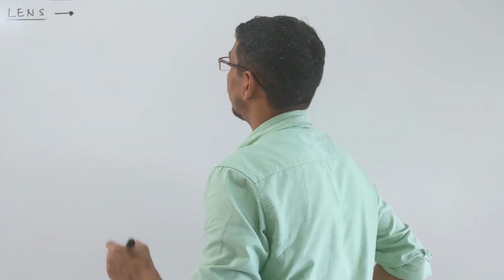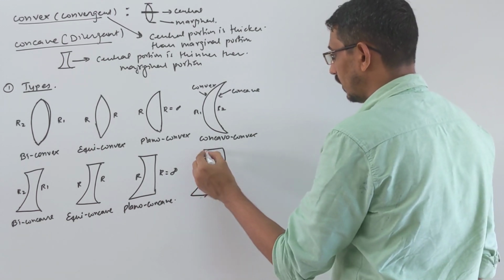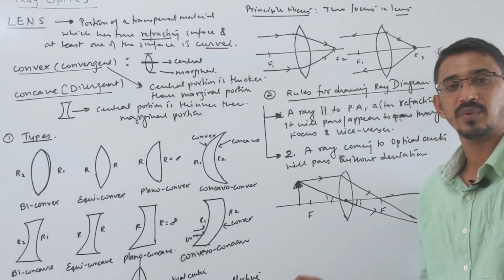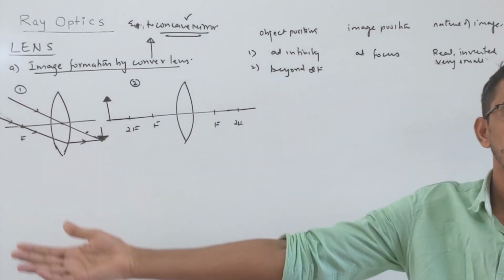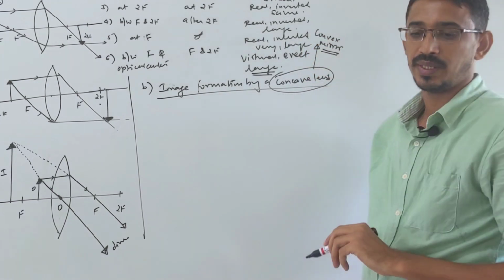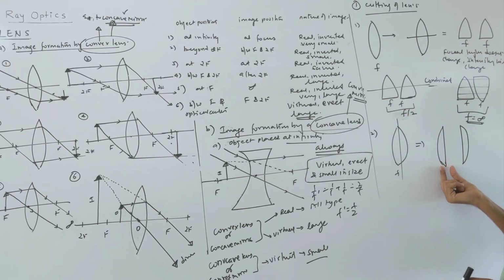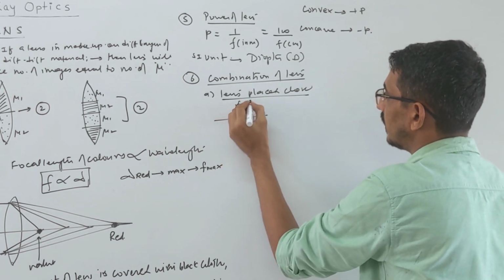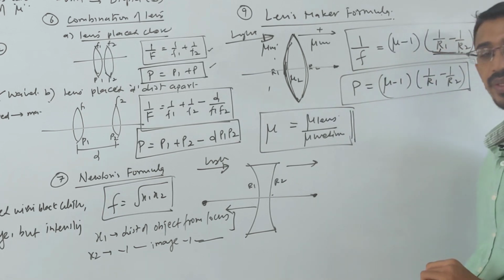NEET Physics - Ray Optics - Lens - 1